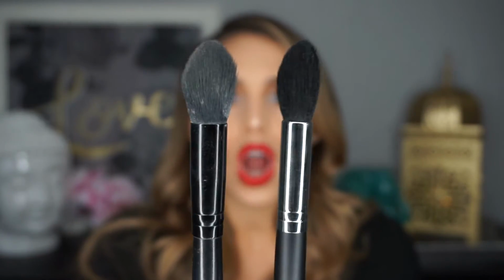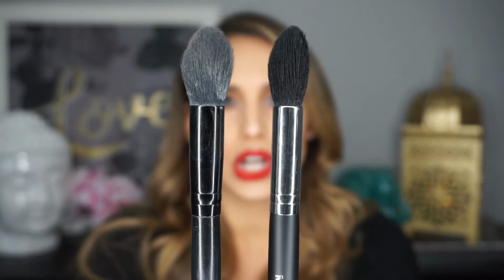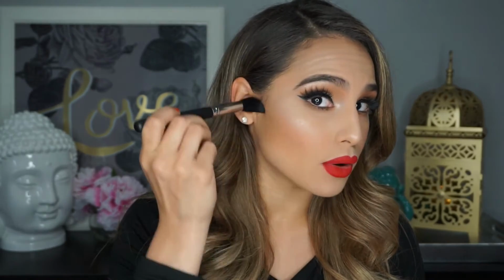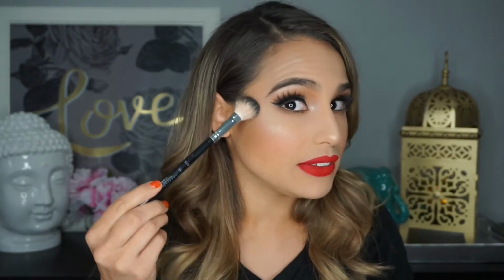MorpheMe | March Brushes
Heres a haul of the makeup brushes that came in Marc MorpheMe package! Hope you guys like it ♡